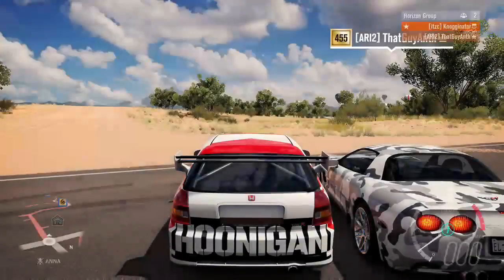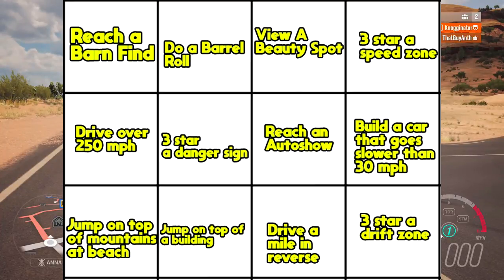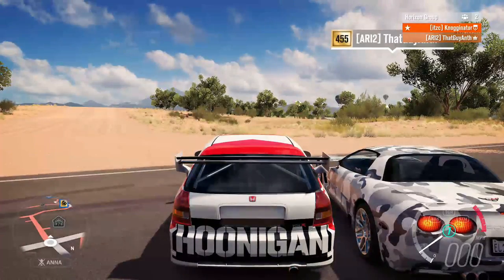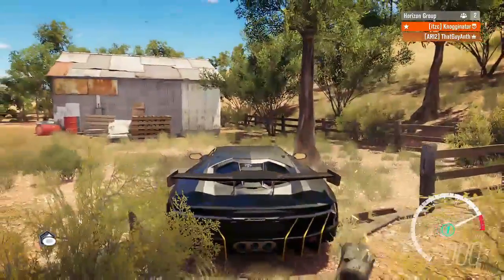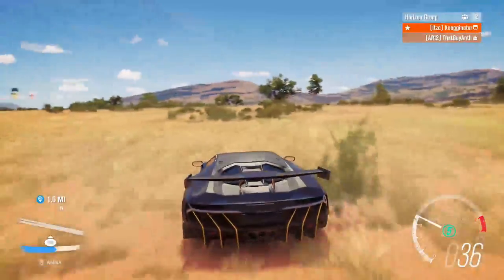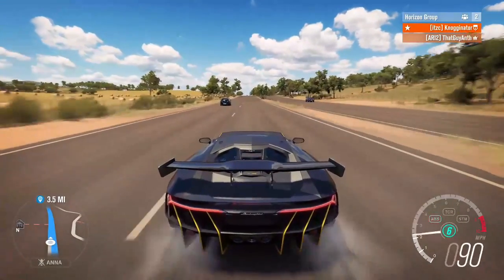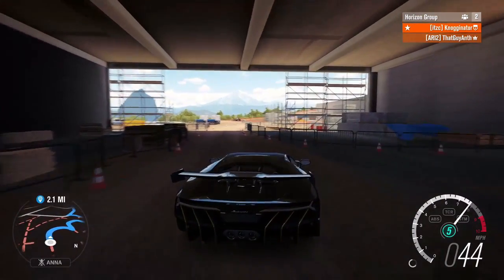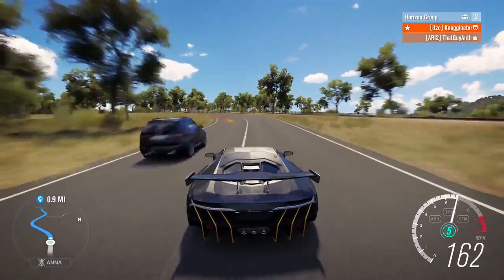FORZA BINGO - FORZA HORIZON 3 MINIGAME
Bingo in forza just happened boi

Related: Jackultramotiv
Stevio 2175
Ar12
Domestic Mango
Hyraxhd
Failrace
Yu tha kra
Slaptrain

 ➥ Ceveridge3
Follow me on google+